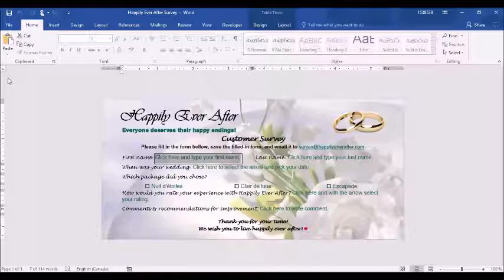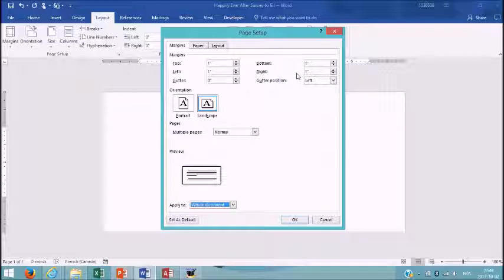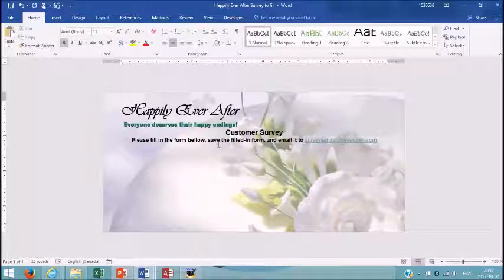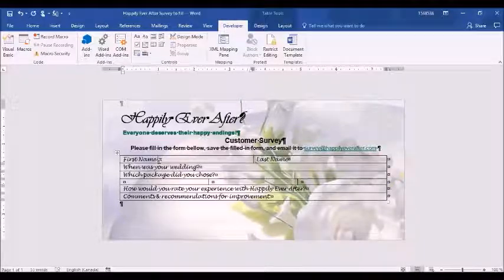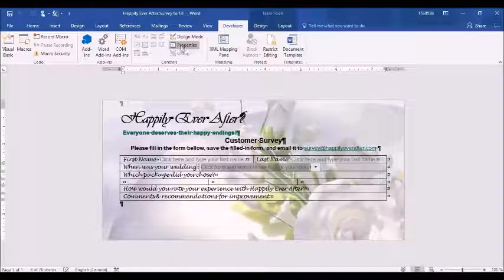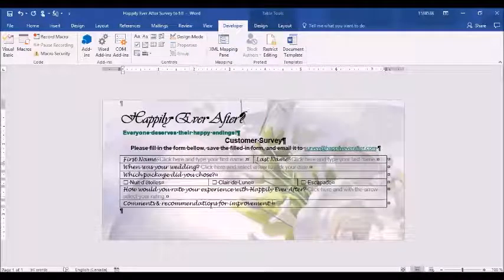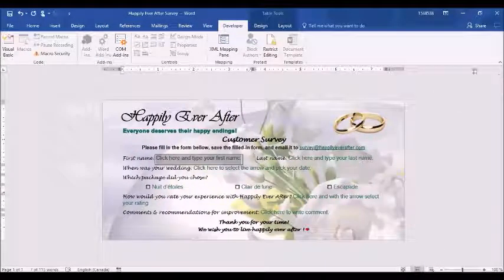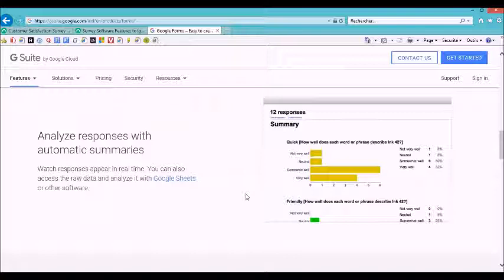IT 2 Video Project: Happily ever After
This video is intended for my Information Technology class in College. It is about how Microsoft Word can be used in your everyday life and also help professionals such as wedding planners.